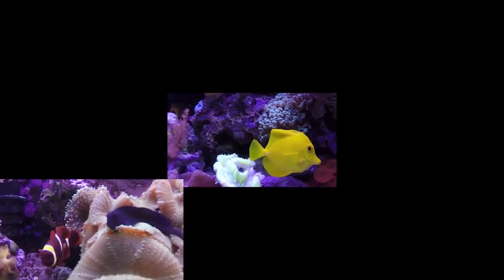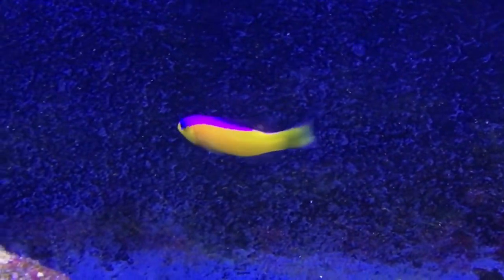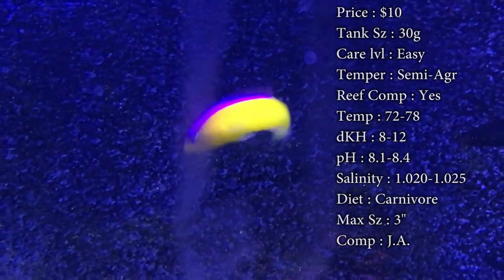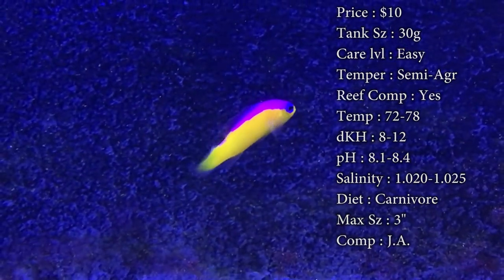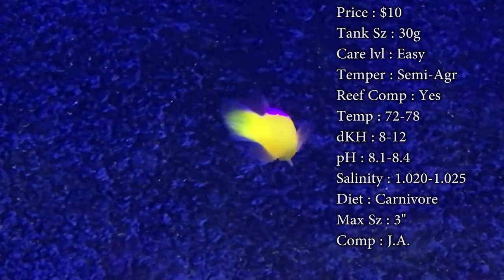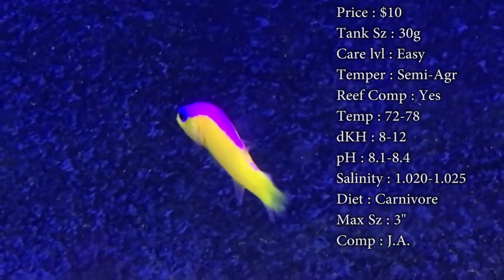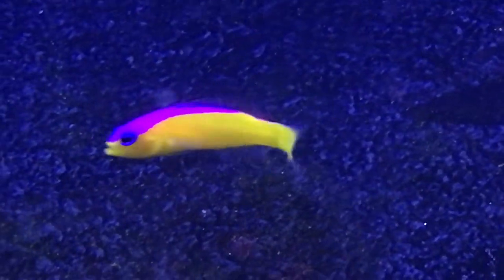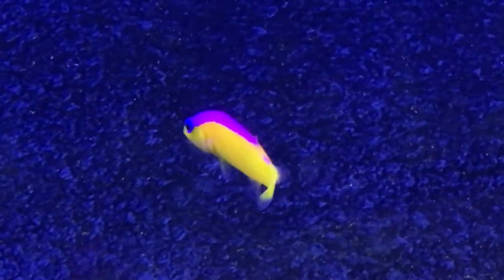All About The Purple Stripe Dottyback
This dotty back is one mean devil that will not let anyone get in his cave or even near it. He does a great job at keeping bristle worms away and bringing new bright colors to your tank.

What to Follow :
Personal :